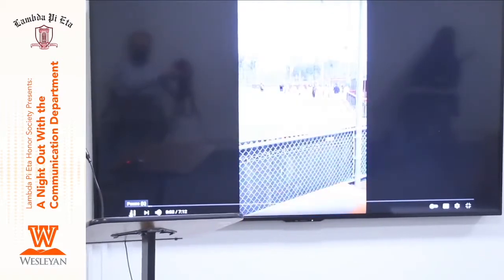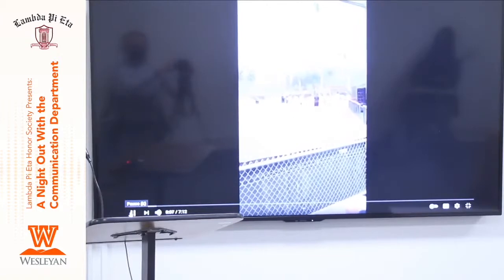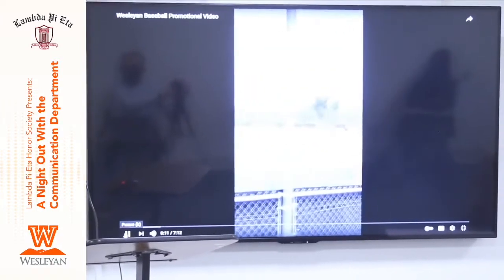Wesleyan Baseball Promotional Video - Tanner McCallister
Through footage from WVWC Bobcat baseball games and interviews with the players and coaches, Tanner promotes the baseball team. Tanner hopes this video will encourage future students to come to WVWC to play baseball.